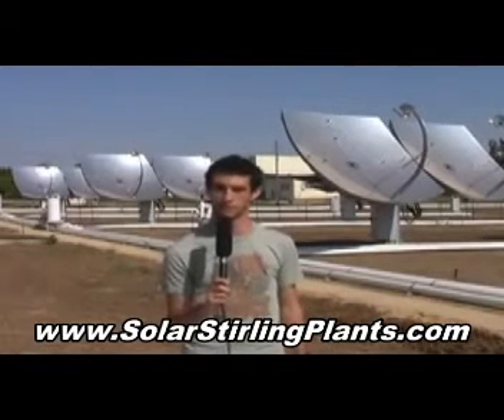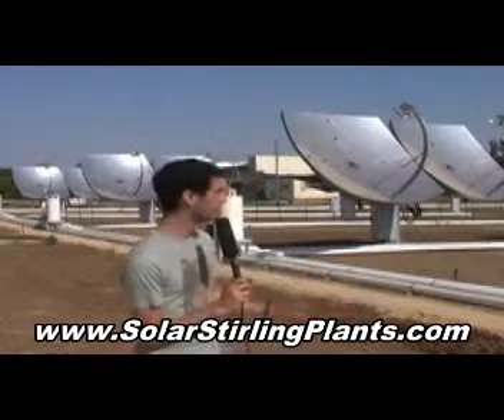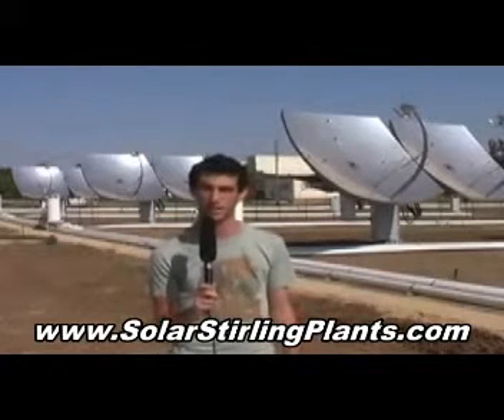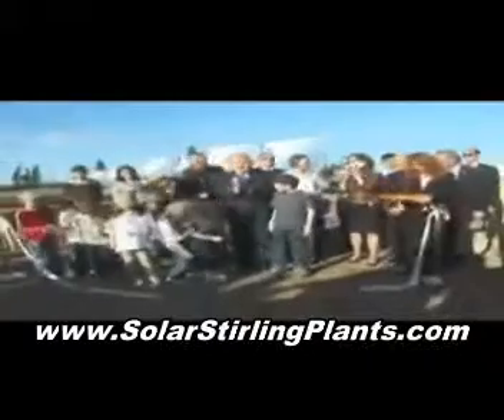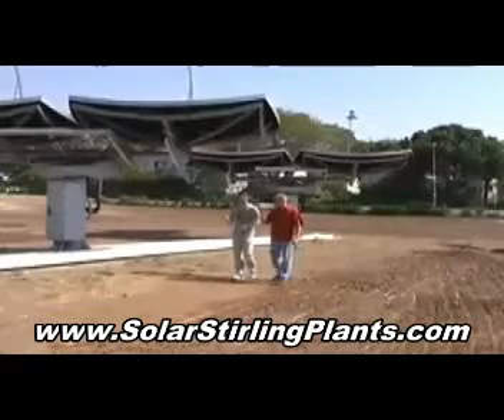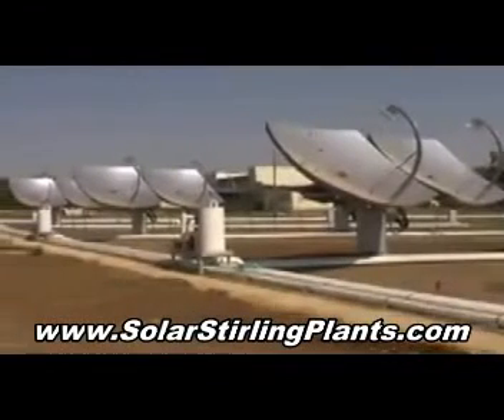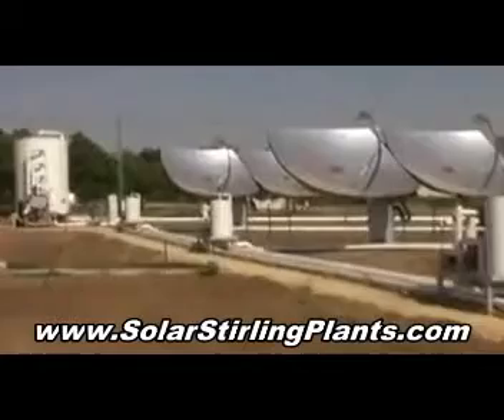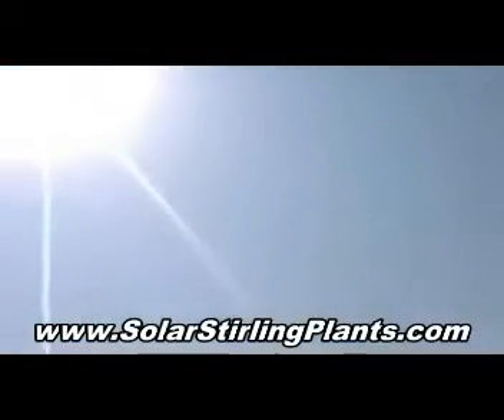NEWS!!! Solar Stirling Patent For Free Energy Now Available On Internet